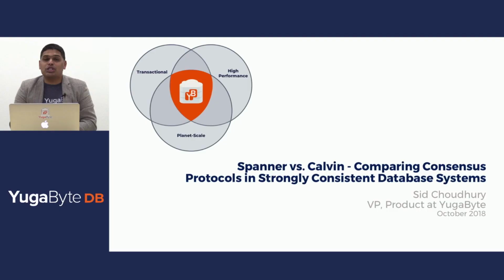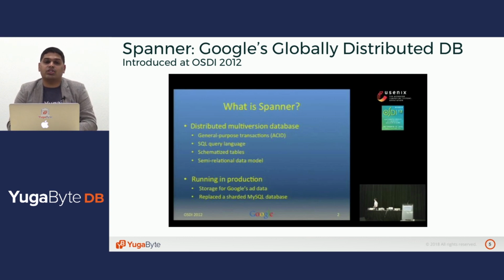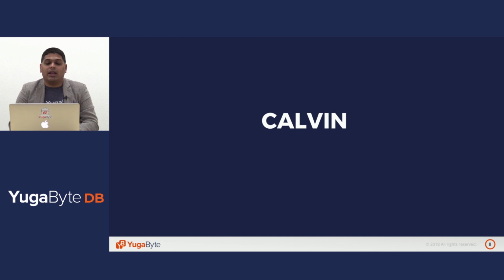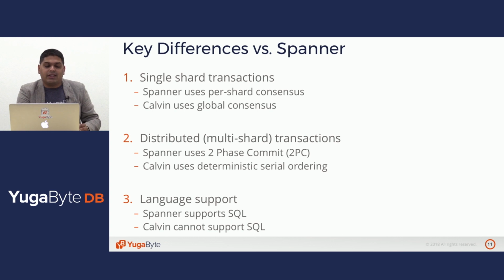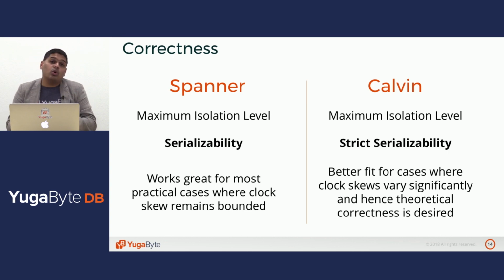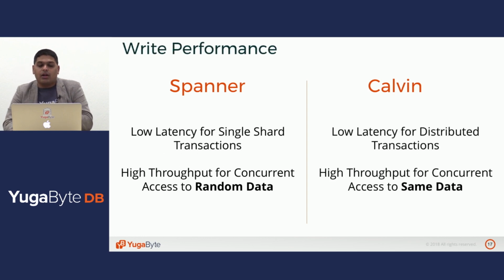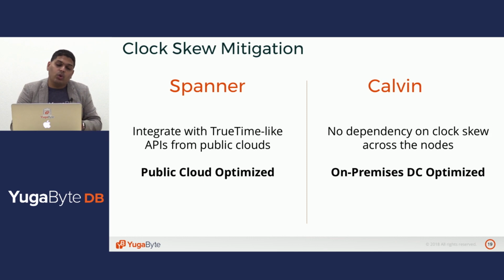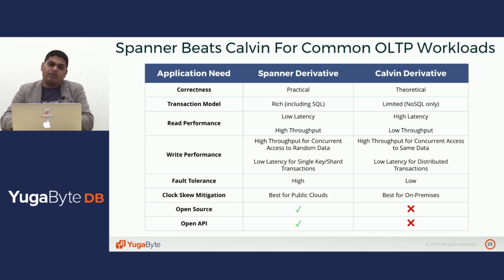Spanner vs Calvin: Comparing Consensus Protocols in Strongly Consistent Database Systems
In this video, Sid Choudhury, Yugabyte's VP of Products, takes you through a technical deep-dive on the pros and cons of Google Spanner and Calvin as it relates to designing strongly consistent database systems.